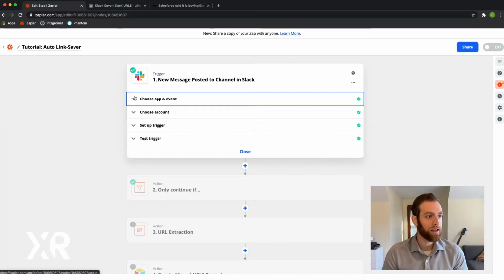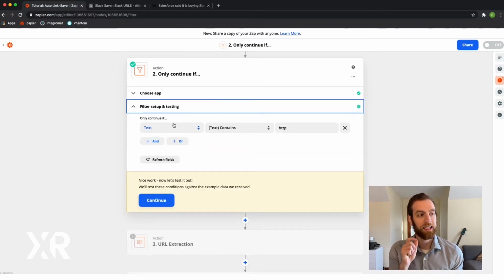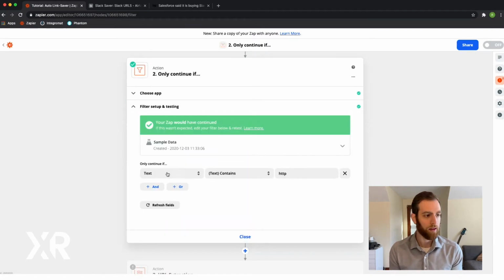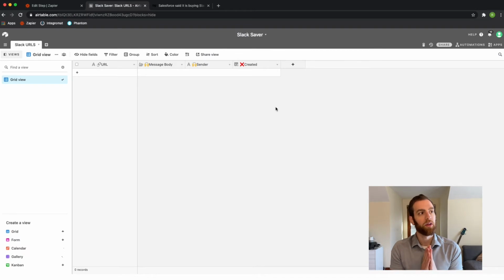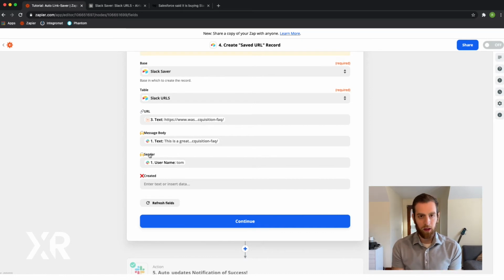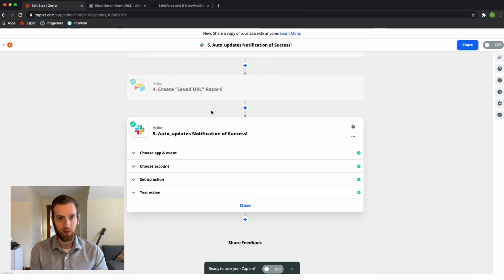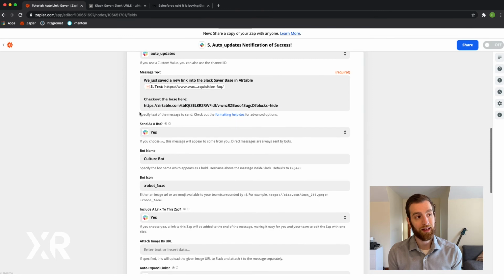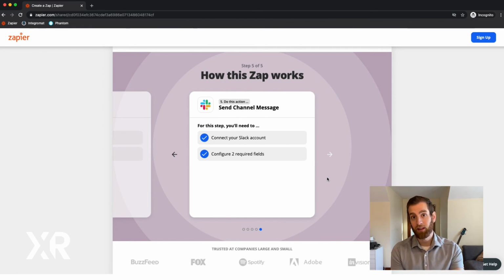How to Automatically Build a Database with All Your Links Shared in Slack: XRay.tech Zapier Tutorial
As Slack messages keep coming in every minute, it's easy to lose track of the important resources that your colleagues share as links. In this tutorial, we'll show you how to set up a simple automation in Zapier that will save every link shared in a Slack channel to an Airtable database for easy reference.